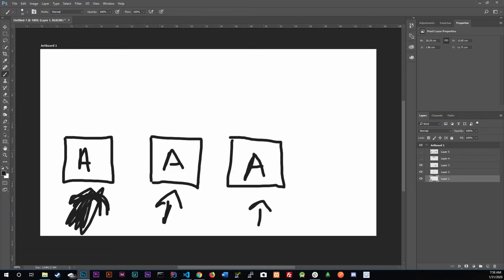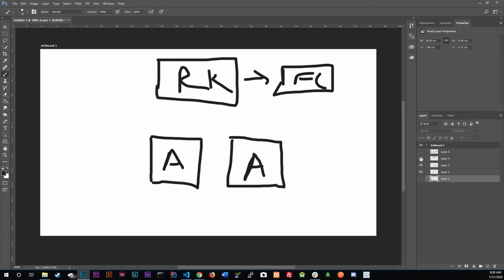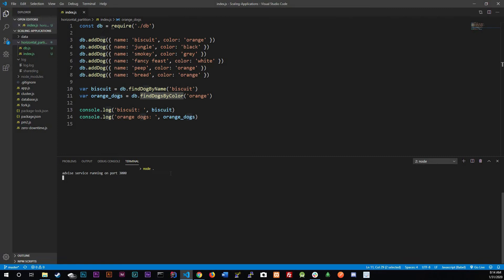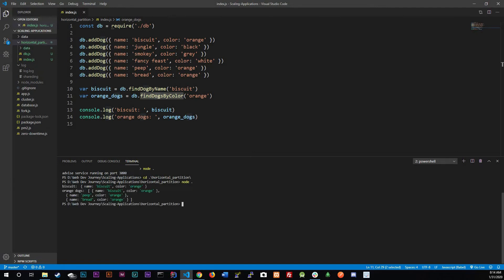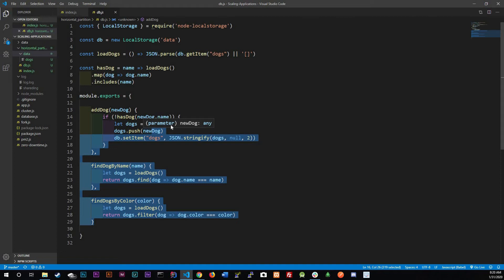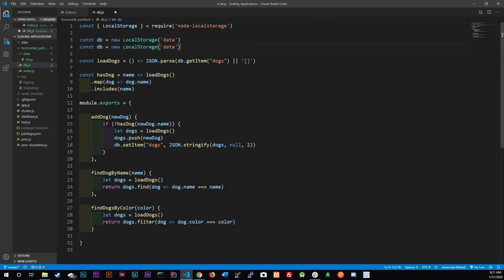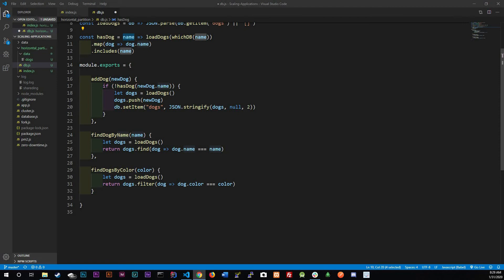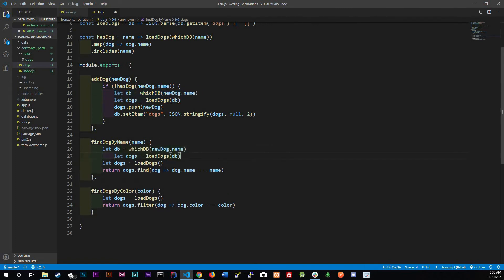Node JS - Scaling Applications - Horizontal Partitioning (Sharding)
In this video we will be giving an example of horizontal partitioning (sharding).

The Art of Scalability Book